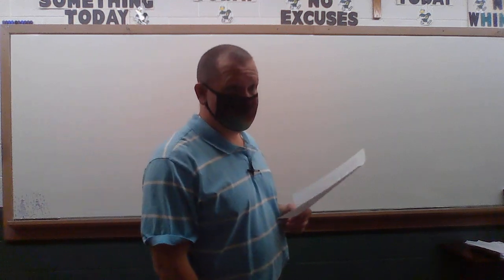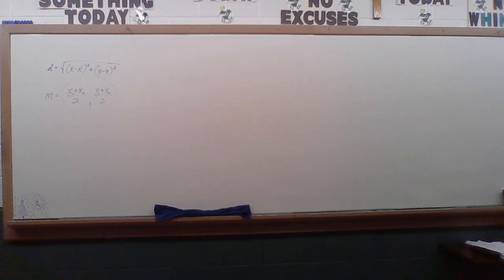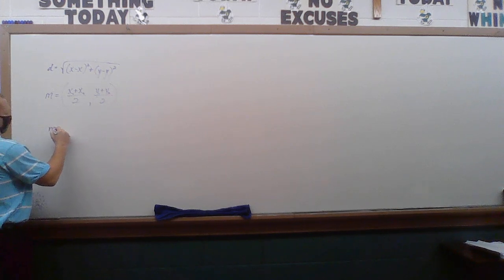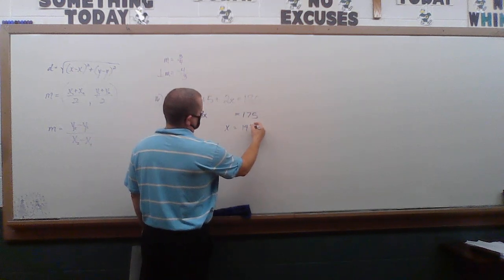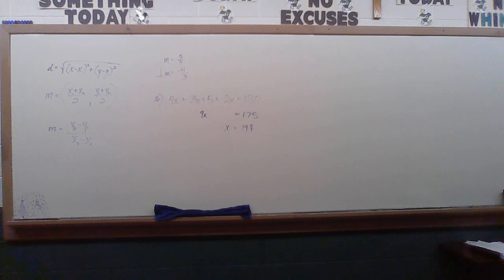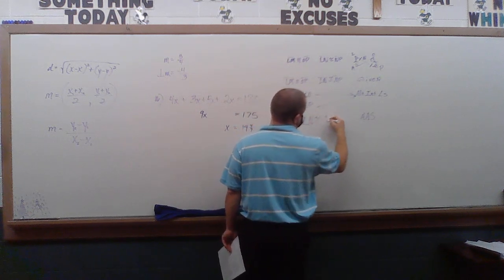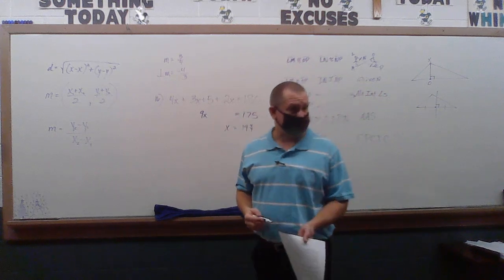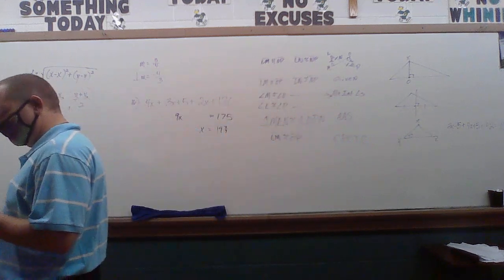Geom Sem Test Review